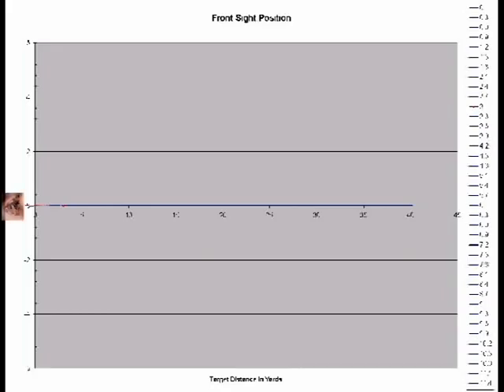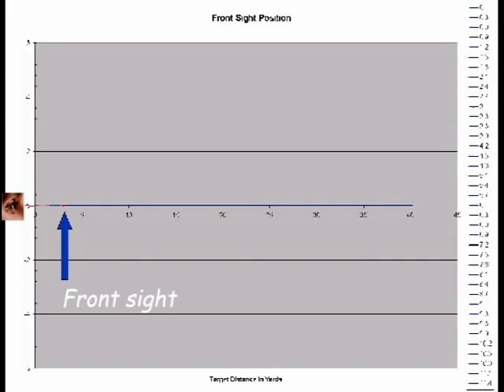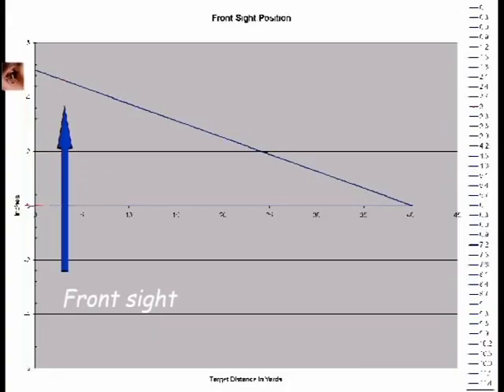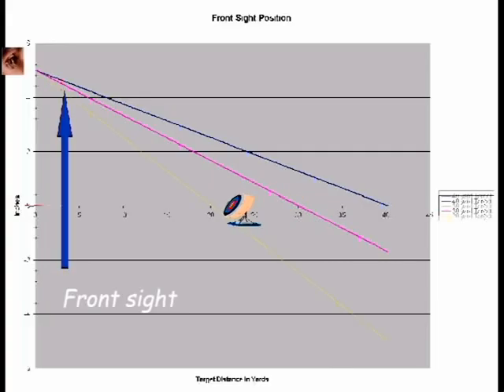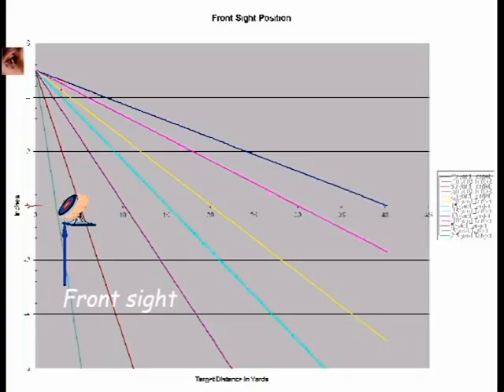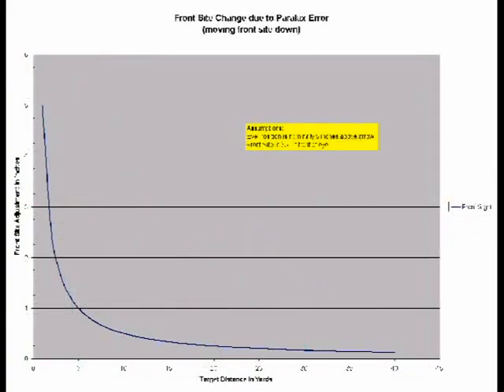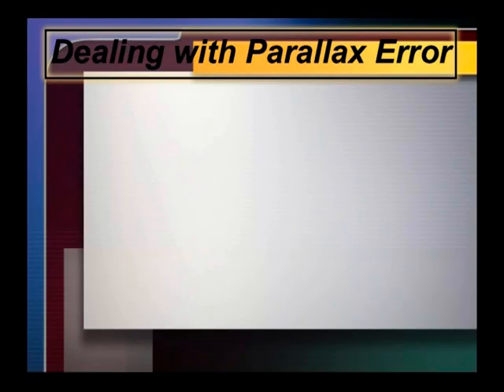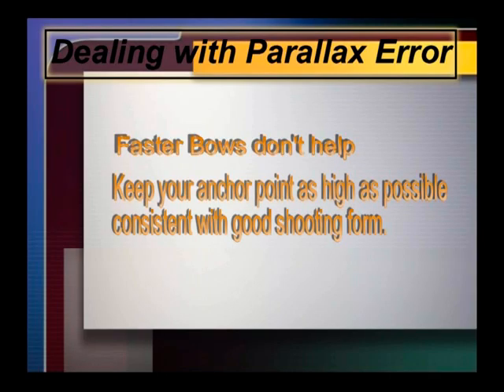Parallax Error Edited Clip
Identifying issues with very close shots in bowhunting